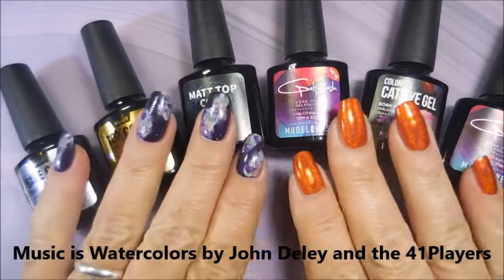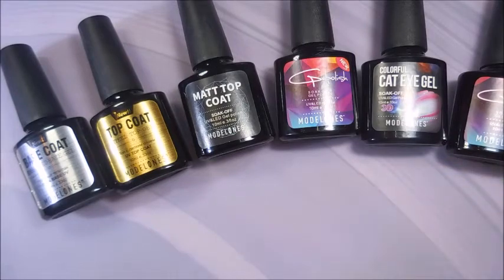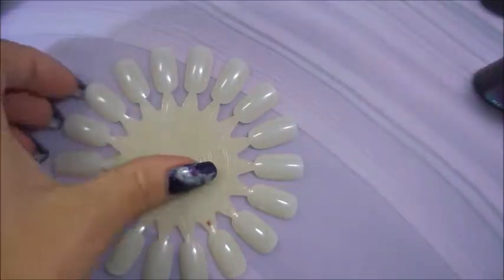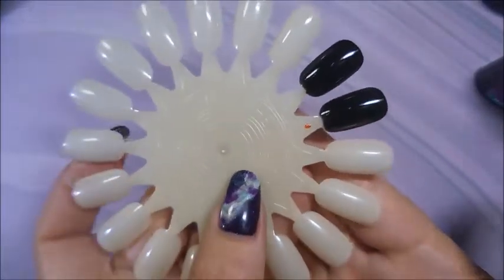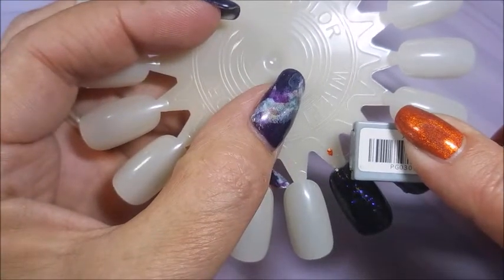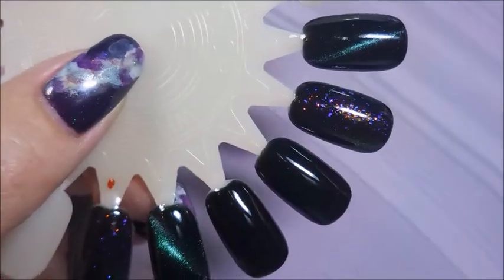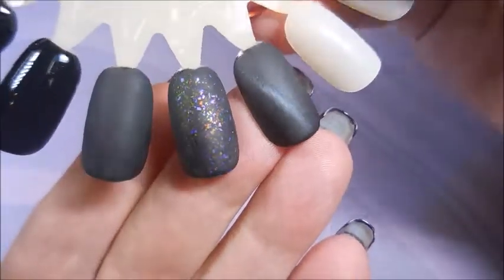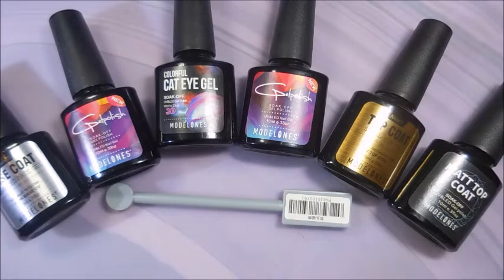Modelones Gel Polish Haul and Swatches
Tina

Peel Off Base Coat:
Peeleze:

32 pc set Acrylic Stamping Plates: